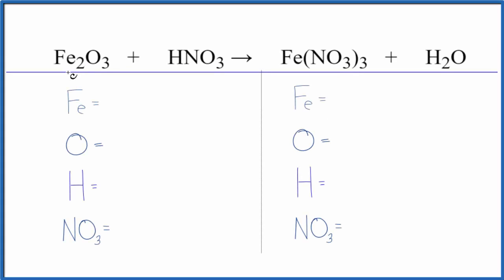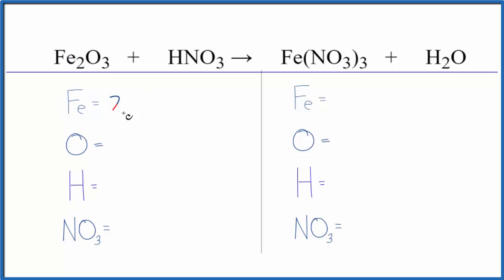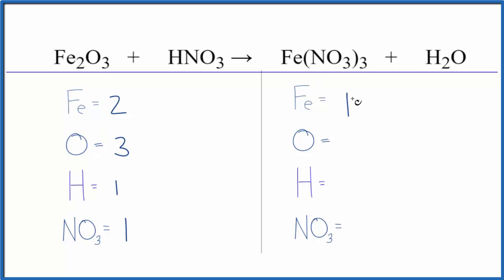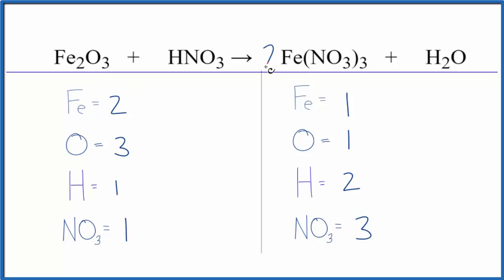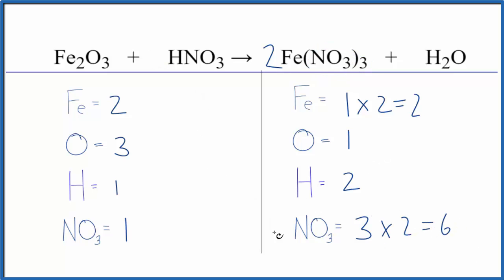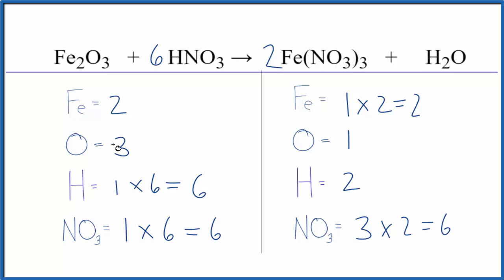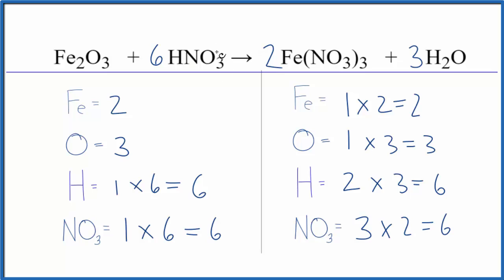How to Balance Fe2O3 + HNO3 = Fe(NO3)3 + H2O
In this video we'll balance the equation Fe2O3 + HNO3 = Fe(NO3)3 + H2O and provide the correct coefficients for each compound.

To balance Fe2O3 + HNO3 = Fe(NO3)3 + H2O you'll need to be sure to count all of atoms on each side of the chemical equation.

Once you know how many of each type of atom you can only change the coefficients (the numbers in front of atoms or compounds) to balance the equation for Iron (III) oxide + Nitric acid.